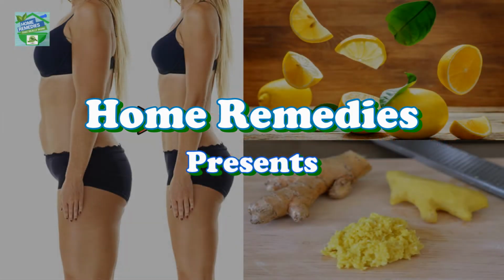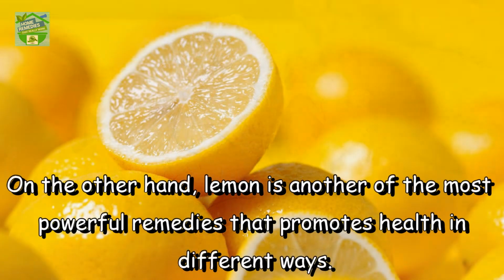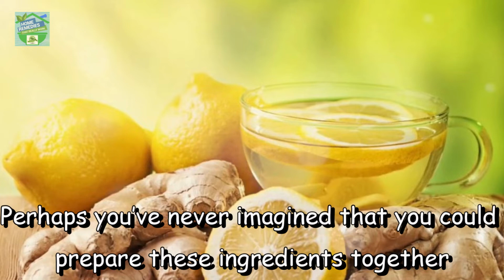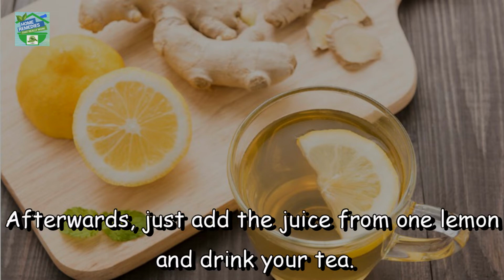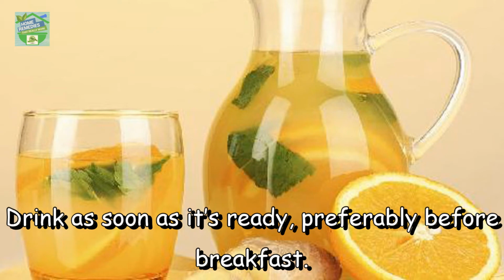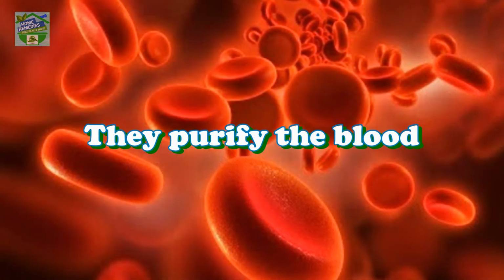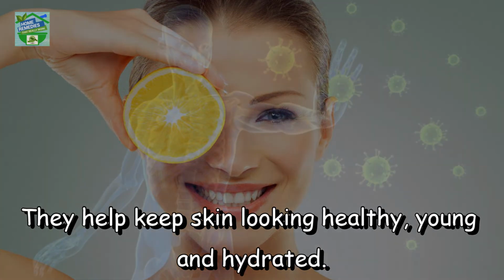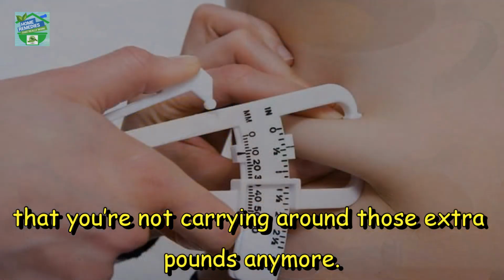Ginger and Lemon, a Perfect Combination for Weight Loss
Ginger is a root that is known around the world because of all of its beneficial properties for health, especially as an anti-inflammatory and for its properties for treating gastric problems and helping the digestive system.

This root is used as a slim down formula since its properties encourage weight loss. Not only does it improve digestion, it also has a “thermogenic” effect which helps activate metabolism, which makes it a powerful fat burner and calorie burner.
On the other hand, lemon is another of the most powerful remedies that promotes health in different ways. It is also considered a natural agent that promotes weight loss. Its vitamin C content makes it an antioxidant that is very effective at removing waste from the body, preventing water retention, helps detoxify the body and contributes to a reduction of belly bloat.

WATCH THE VIDEO TILL THE END TO GET FULL INFORMATION

ALSO WATCH

He Washed His Face With This And His Son Could Not Believe It, Because He Seemed Younger Than Him!

Low Blood Pressure In One Minute, Cure a Tumor and Clean Your Liver In a Day With Beets

It Is Not A Joke Do This And Your Hair Will Grow A Lot In 15 Days

Music 🛑 MyStore ✅